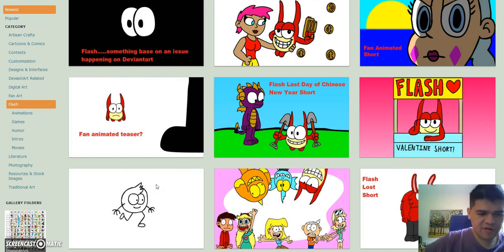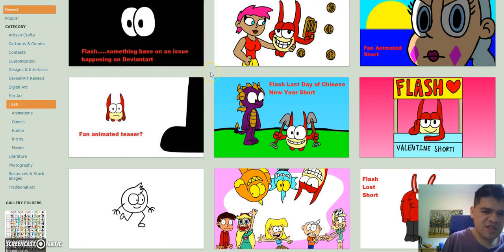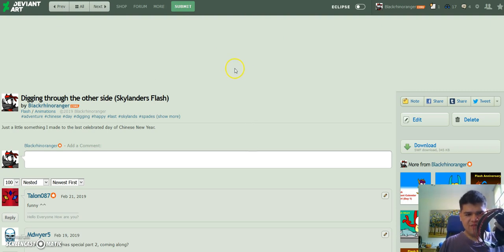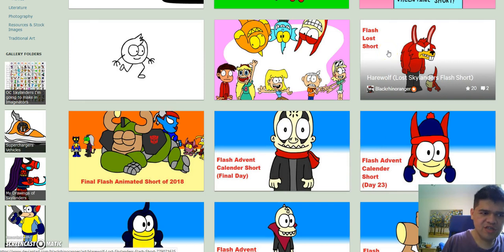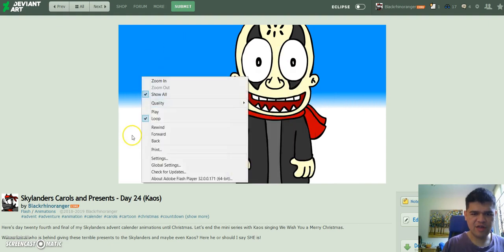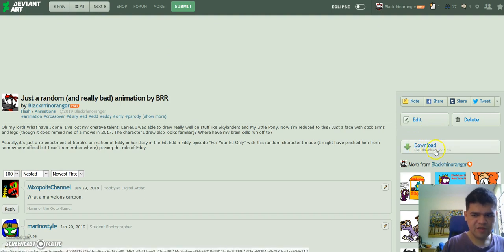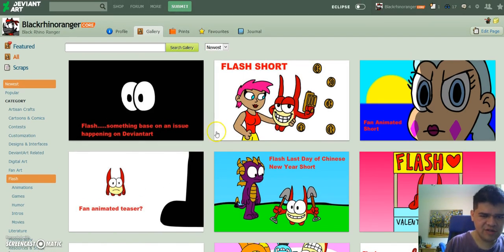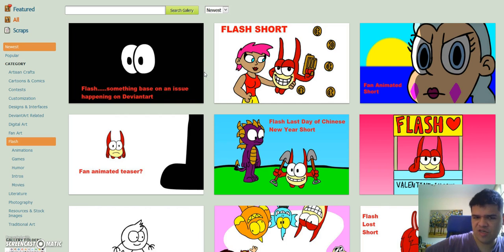Flash problem on Deviantart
Just a quick video before I leave for England. Something's happened on Deviantart. All my animations made in 2019 on deviantart aren't playing. Not just blank but SCREENLESS. The ones I made in 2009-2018 are fine except on mobiles but the ones in 2019, they have a problem. I tried to post the Double Dragon Decade Part 2 and Ark Survival of the Gremlins on Deviantart but they don't show up. I didn't have this problem with my April Fools video but what happened? Was it because of a glitch or is Deviantart slowly getting rid of its flash servers in preparation for the end of 2020 when all Flash servers are offline. At least you can still view the videos on Youtube or Newgrounds but Deviantart is also kinda of family to my works, especially my animations. What do you think about this?